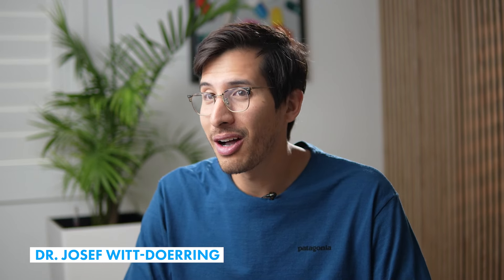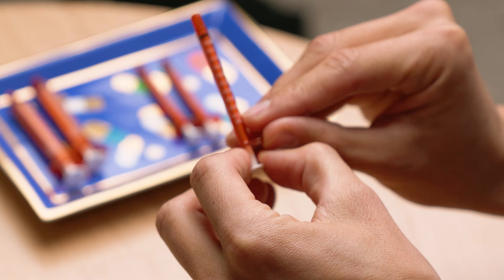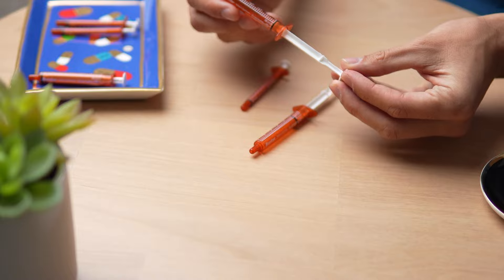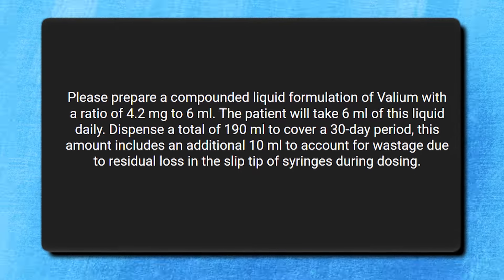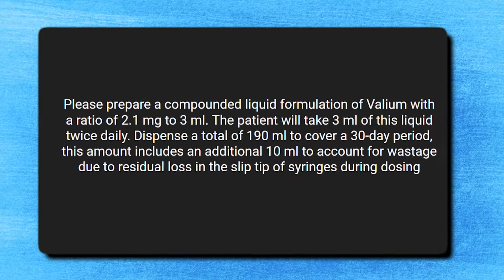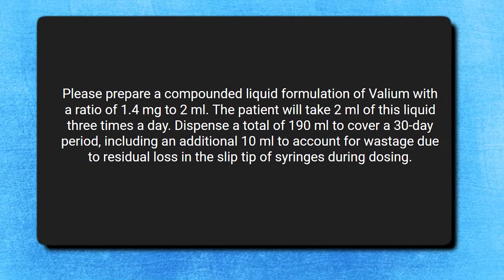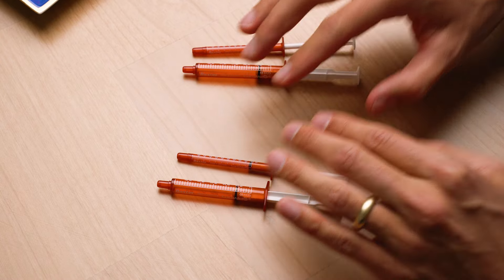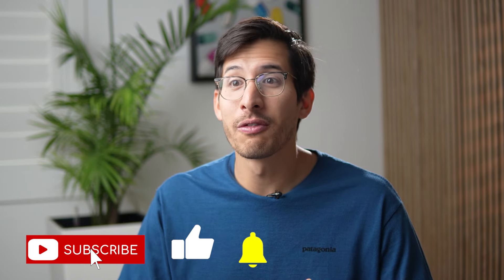Easy Math for Liquid Micro Tapers!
We are accepting patients into our drug tapering program living in CA, NY, TX. Please watch the following webinar to learn more about our clinic and our drug tapering program

How to Do a Liquid Micro Taper for Any Medication

TAPERING GEAR
Gemeni Scale
Razor Blades
Pill Cutter
Empty Capsules
Adapter Syringe Cap

Watching the videos or getting answers to comments/question, does not establish a doctor-patient relationship. If you have your own doctor, perhaps these videos can help prepare you for your discussion with your doctor.

COMMENTS POLICY: We’re doing our best to help spread awareness with these videos, but for legal reasons we can’t answer health questions in the comments. So if you leave a questions we’ll try to make videos about common questions in the future! If we catch incorrect health information, hate speech, illegal solicitation of drugs in the comments we will remove those comments.

WANT AN INTERVIEW?
We are always looking for unique stories of people who experience adverse reactions to psych meds to interview here on YouTube and on our Podcast.